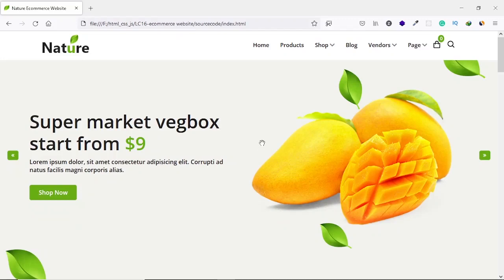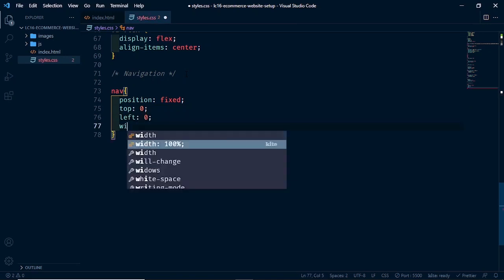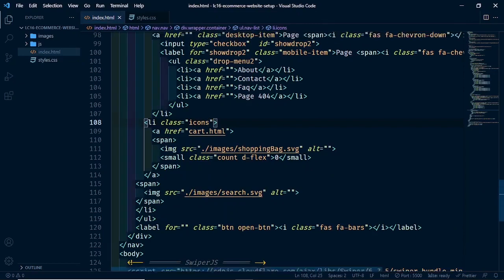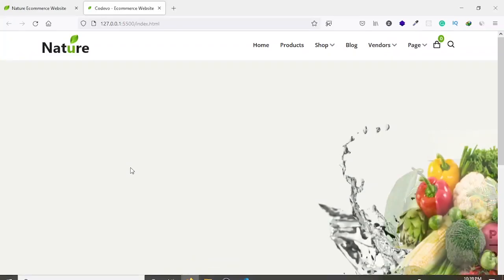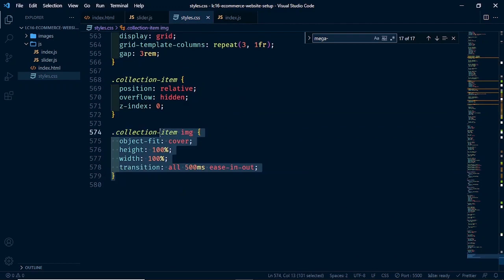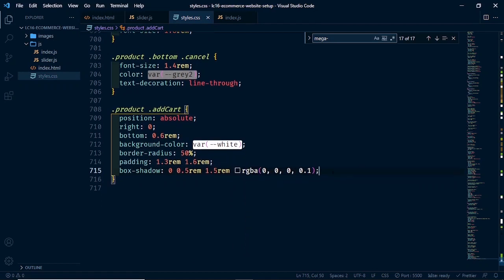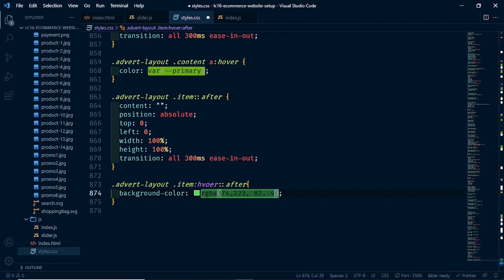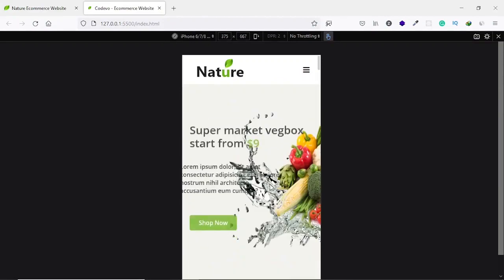How to Make a an Ecommerce Website with HTML, CSS and JavaScript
How to Make an Ecommerce Website with HTML, CSS and JavaScript